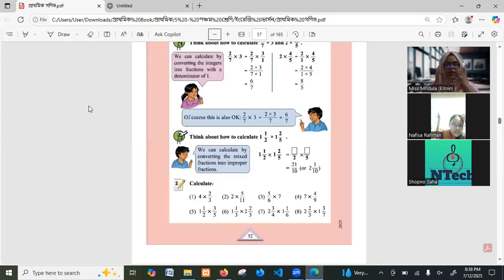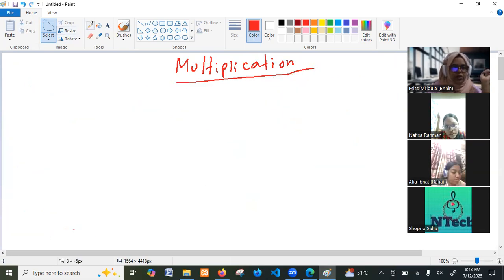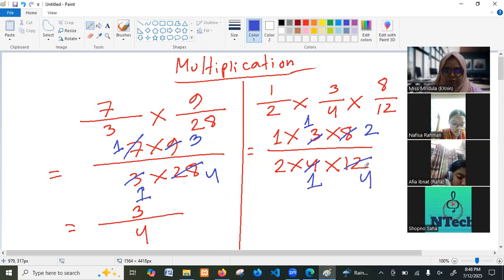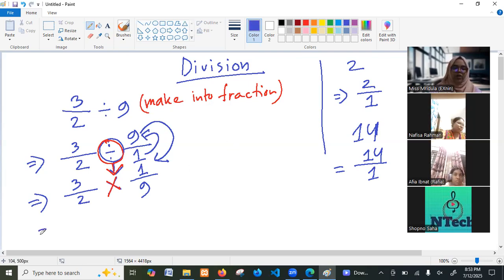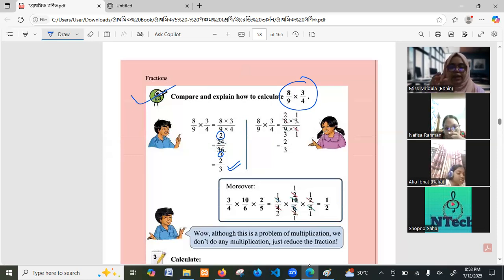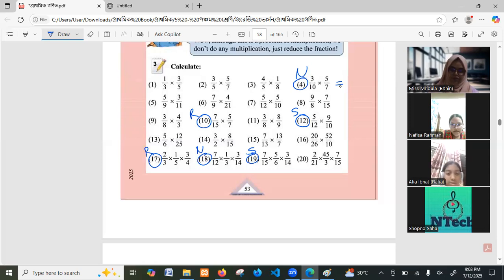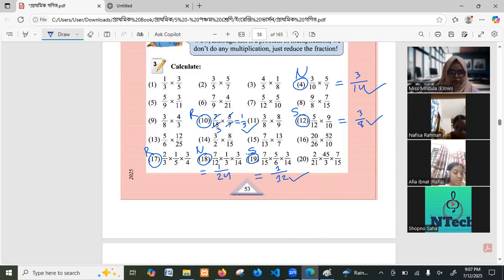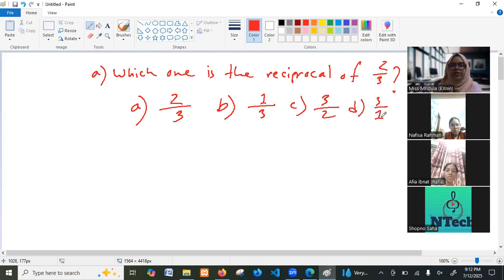Class - 5 | MATH | English Version | Live Class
Best Online Learning Platforms For Kids | Exnin

Exnin full mining of Explore Next Information Ltd.
Our Mession :
* kids online learning
* Online learning for primary school
* Online learning platforms for elementary students
* online learning platforms for kindergarten

Starting our exnin journey by thinking about the little kids in exile. We have seen through electronic and social media at different times that the children of expatriate in different parts of the world cannot speak Bangla properly. Many cannot sing our national anthem. They have no idea about the history of our language and culture at all, because we realize that in the schools of different countries they do not teach on our own language, history, culture, they only teach on their language and the Guardians in exile are busy with their work most of the time. They are not able to give their children enough time on the language, culture, history of our lives.
In order to develop every child in a creative way through intellectual development, first of all it is necessary to use the right language. No matter where the expatriates are in the world, we will build them in Bangla language, Bangla culture, English education through our bestupp and at the same time we will present the aspects of advanced technology of our country to the world in the right way.